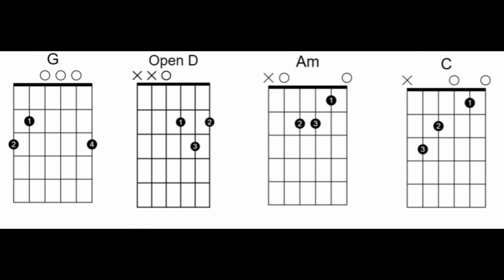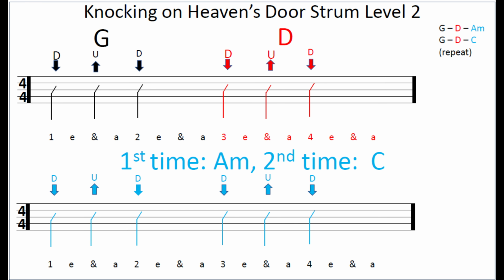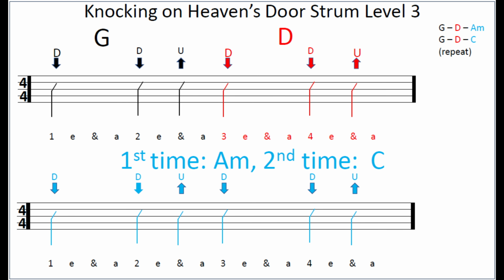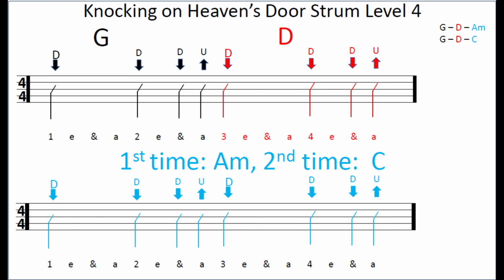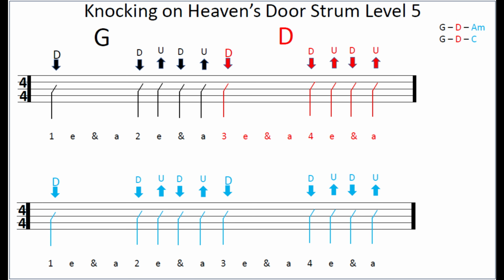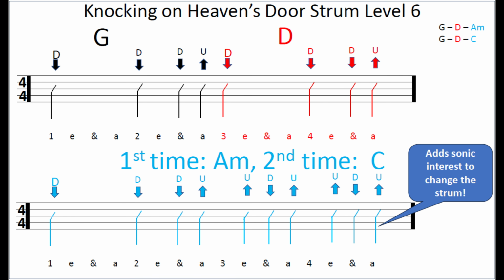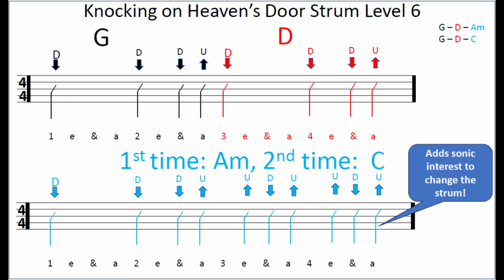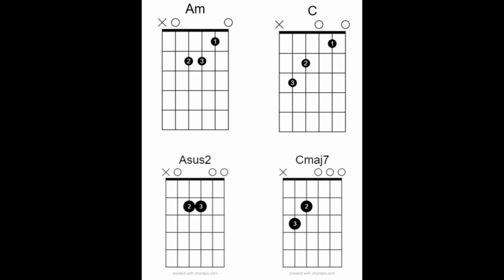Knocking On Heavens Door Beginner Tutorial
This Dylan song could be the best song for a beginner to learn!  I demonstrate 6 levels of strumming PLUS a way to spice up the sound even more.

0:00 - Intro
0:55 - Download PDF
1:10 - Level 1 Intro
2:01 - Level 1 Demo
2:43 - Level 2 Intro
2:59 - Level 2 Demo
3:38 - Level 3 Intro
4:27 - Level 3 Demo
5:24 - Level 4 Intro
6:22 - Level 4 Demo
7:02 - Level 5 Intro
7:26 - Level 5 Demo
8:10 - Level 6 Intro
9:20 - Level 6 Demo
10:02 - Extra Spice
11:59 - Thanks!